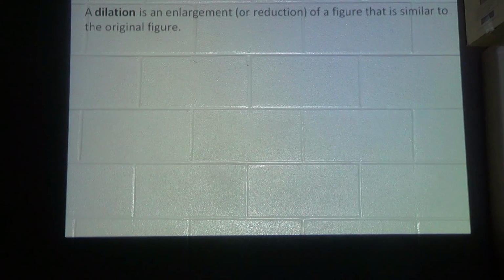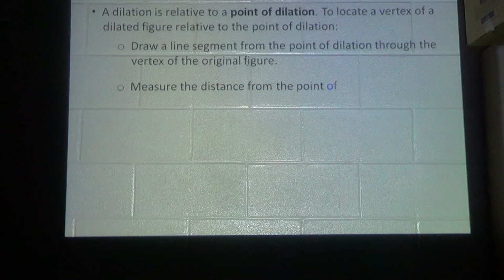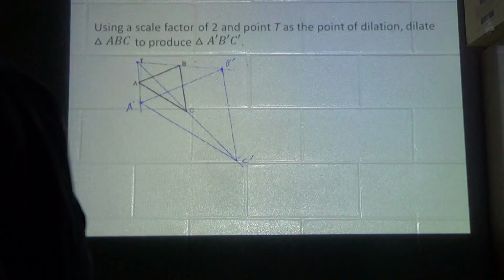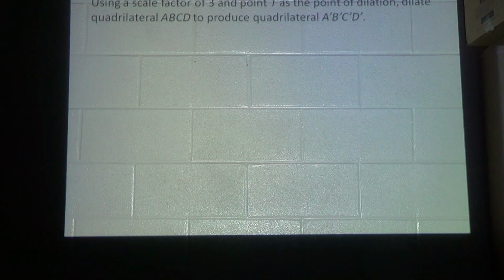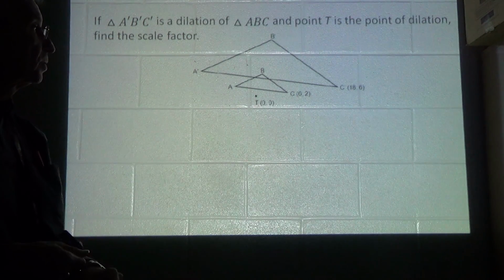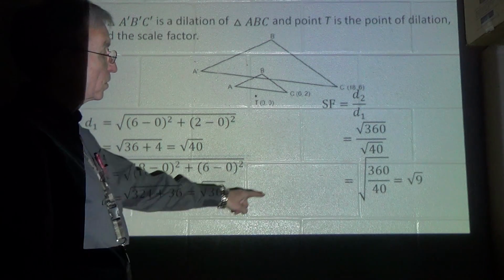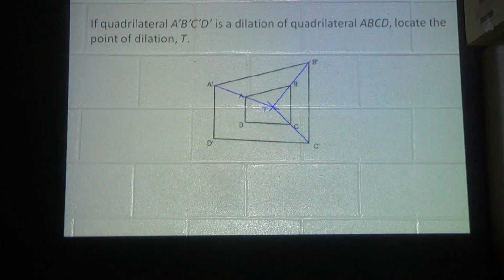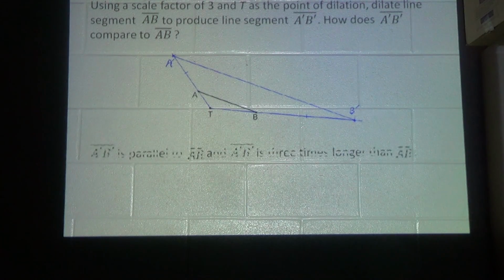Unit 8 Lesson 4